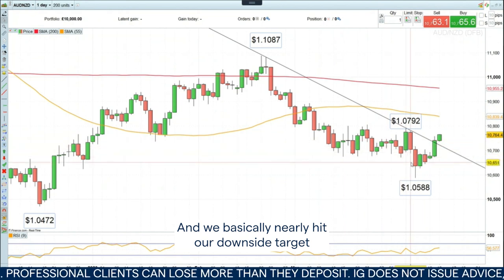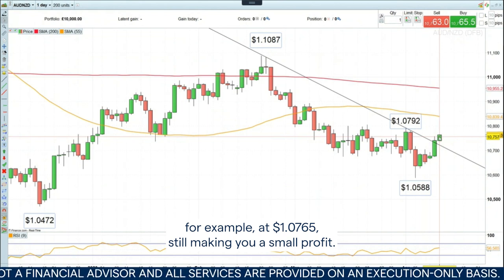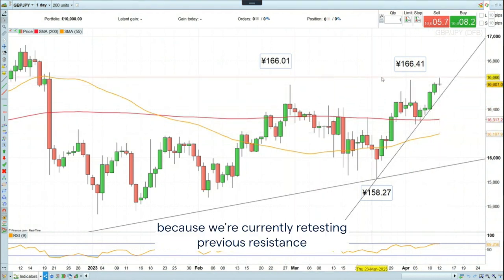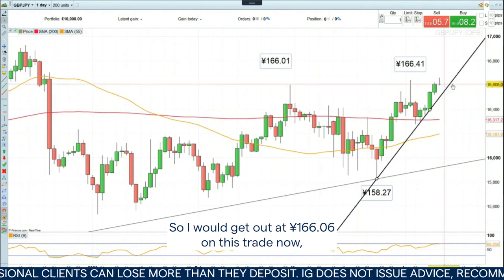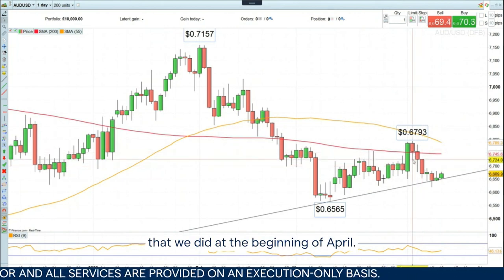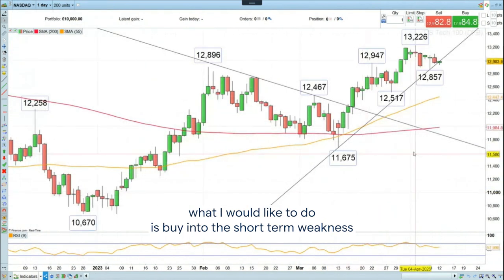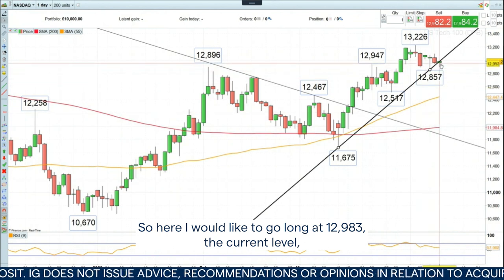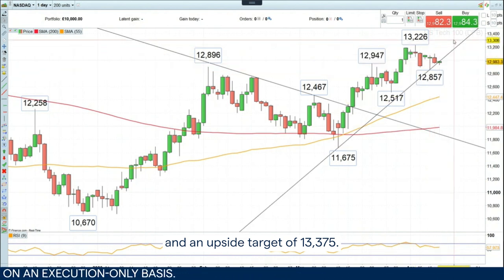Trading the Trend: long Nasdaq 100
We would like to use the current minor retracement lower in the Nasdaq 100 to go long at 12,983 with an upside target at 13,375 and a stop-loss at 12,855 on a daily chart closing basis, not an intraday basis.

About IG

IG MENA